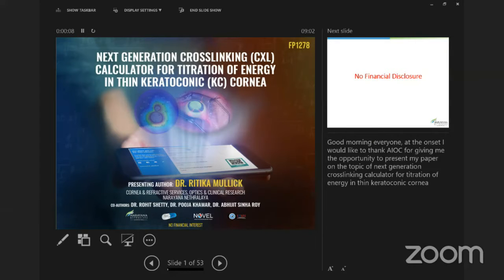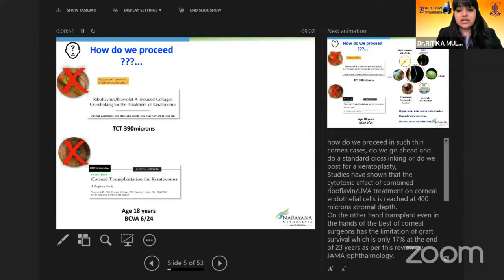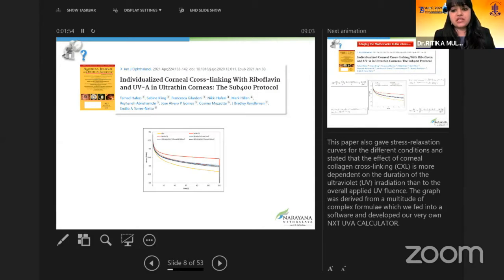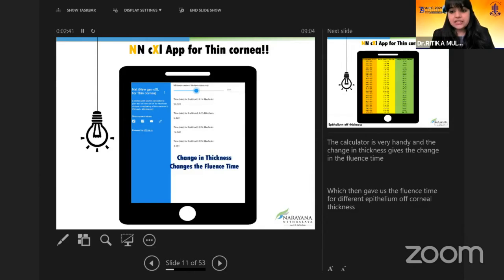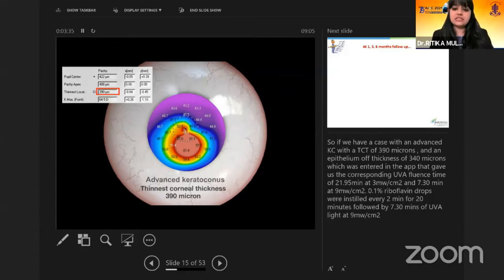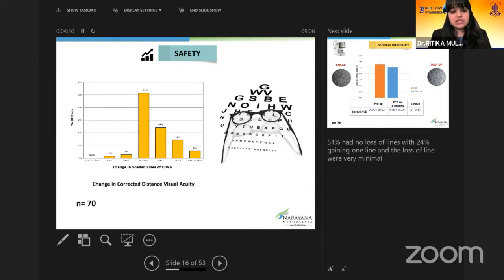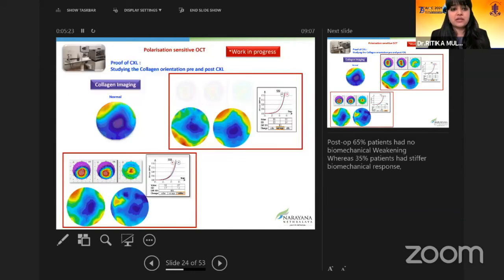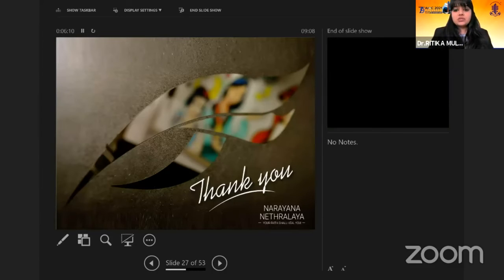AIOC2021-FP1278-DR.RITIKA MULLICK-Next Generation Crosslinking